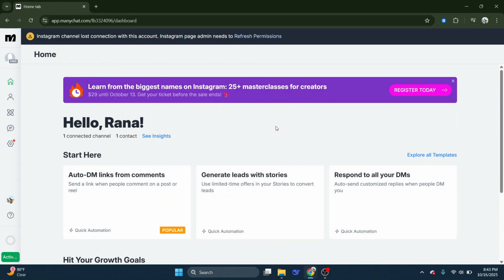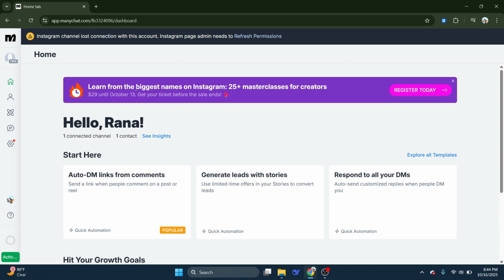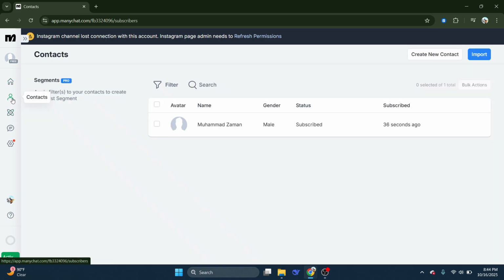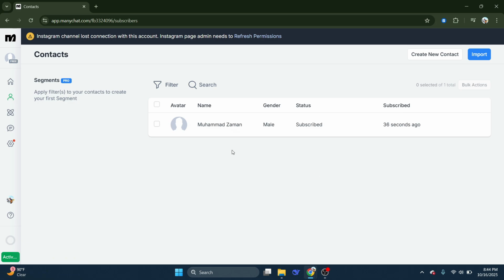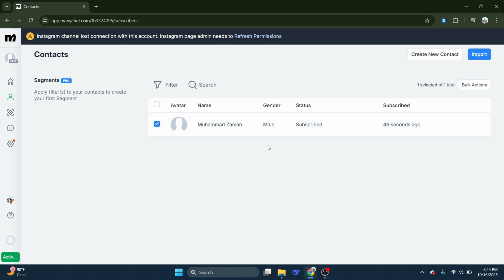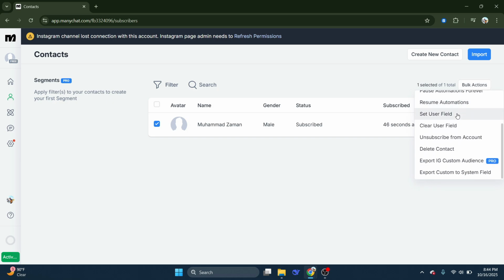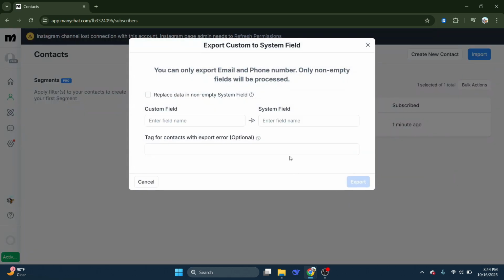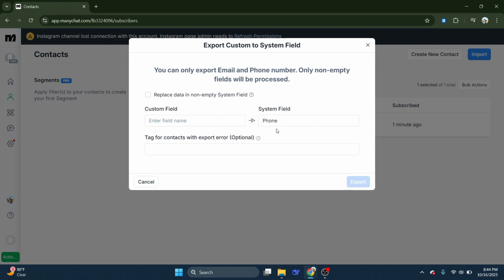How To Export Manychat Contacts (Easy 2026 Guide)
In this video, you’ll learn how to easily export your Manychat contacts in 2026. We’ll cover how to download your subscriber list, filter by tags or segments, and export the data safely for marketing or backup purposes.